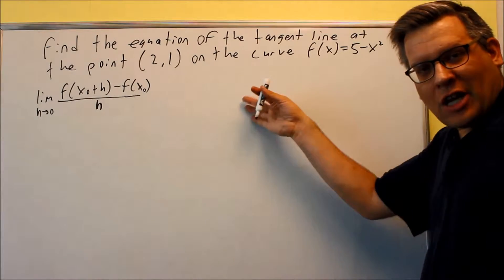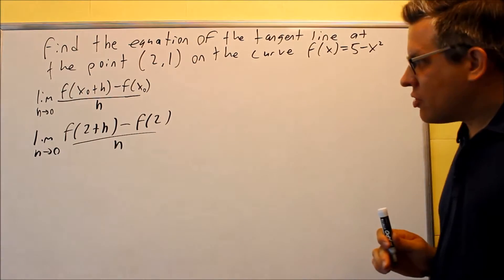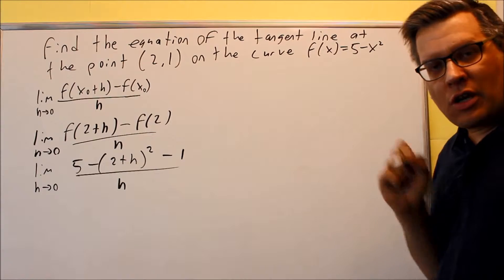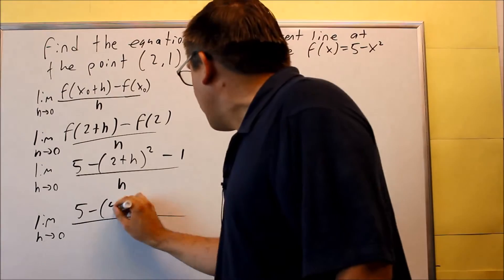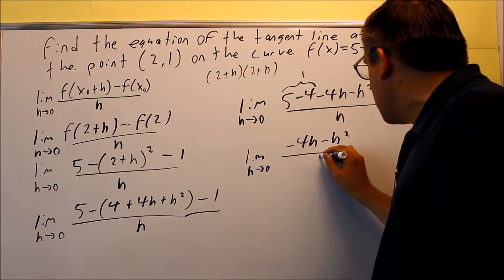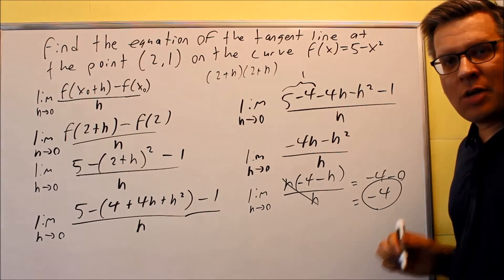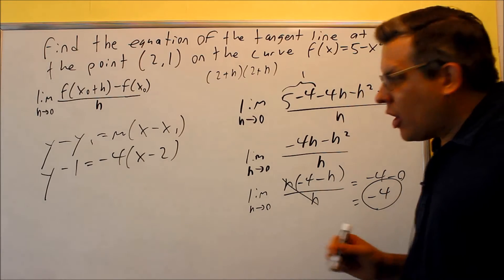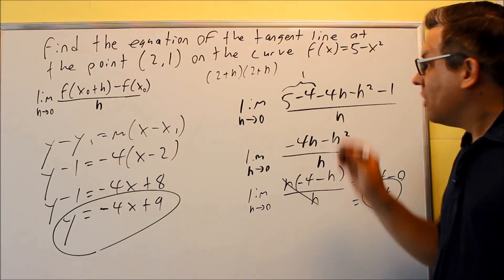Limit Process: Slope of the Tangent Line at a Point (Quadratic Function)